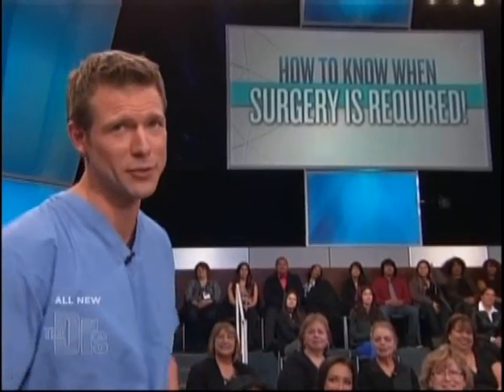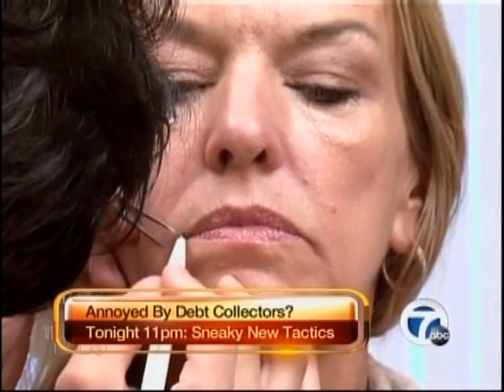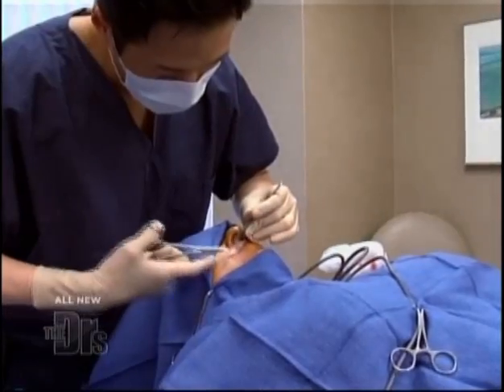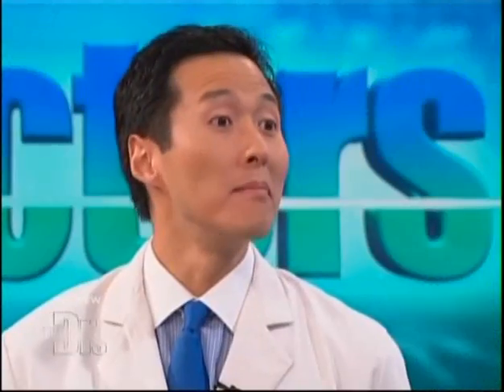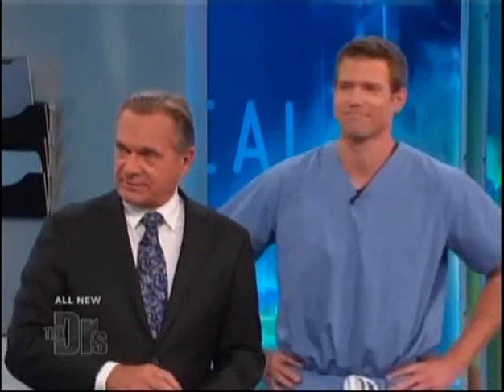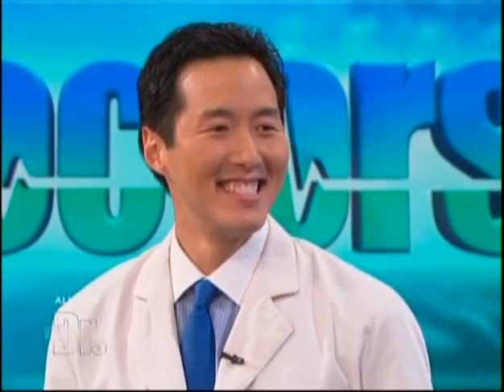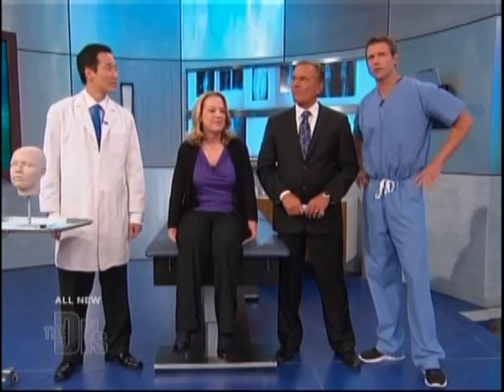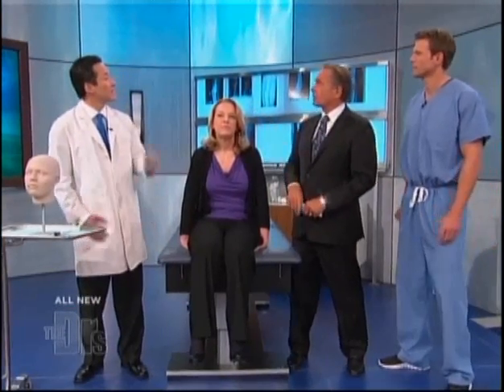The Doctors - Dr. Youn Presents The Grin Lift (Corner Mouth Lift)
Plastic surgeon Dr. Anthony Youn demonstrates the Grin Lift, or corner mouth lift, as a way to turn a permanent frown upside down.